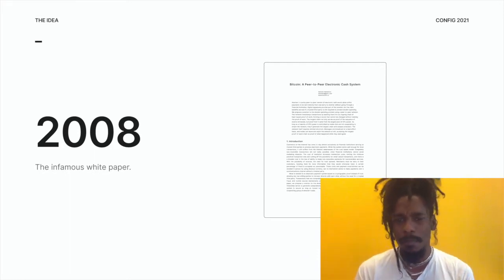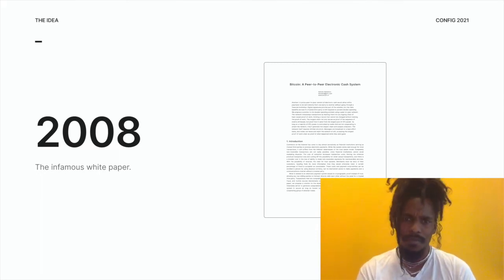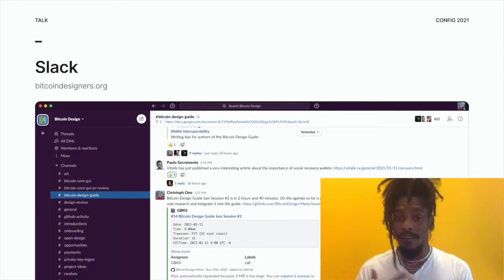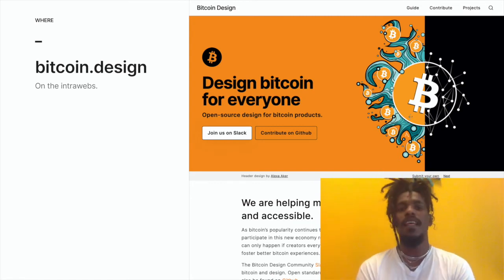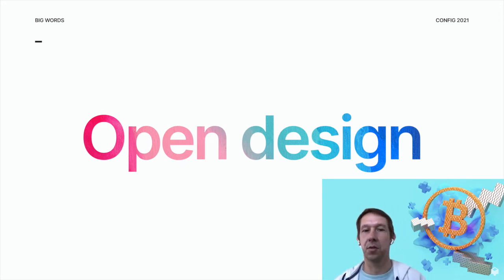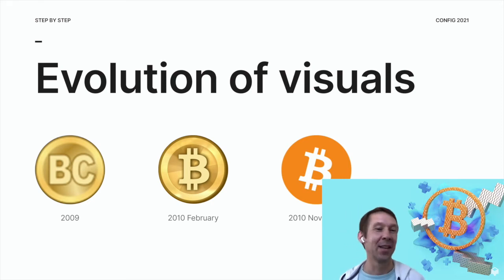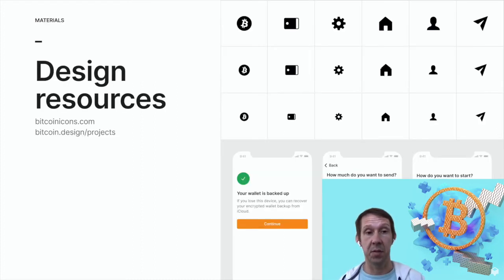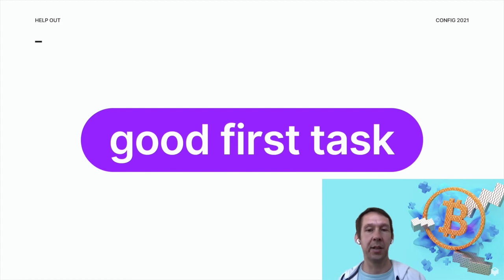Design bitcoin for everyone @ Config 2021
This is a re-recording of our talk at Figma Config 2021 for internal community sharing and discussion, as various people could not make it to the presentation and asked for it.